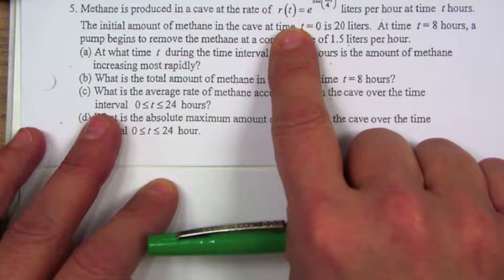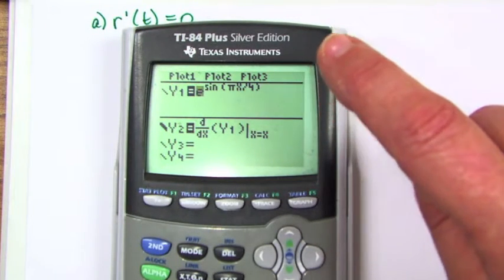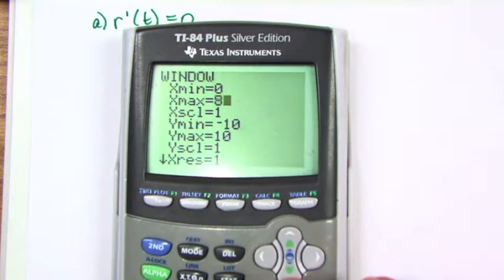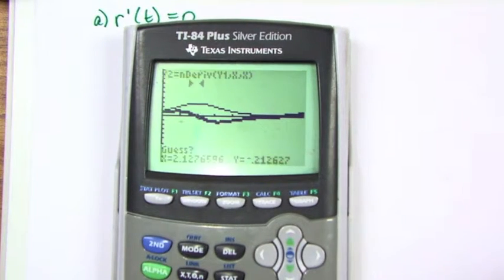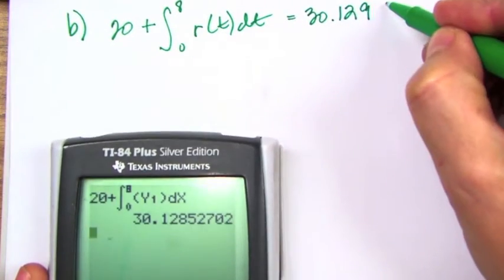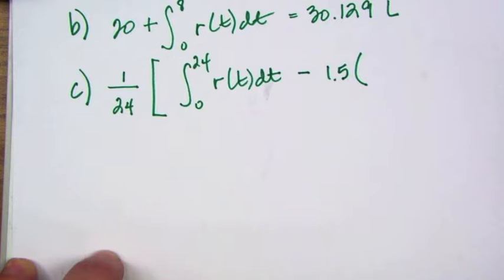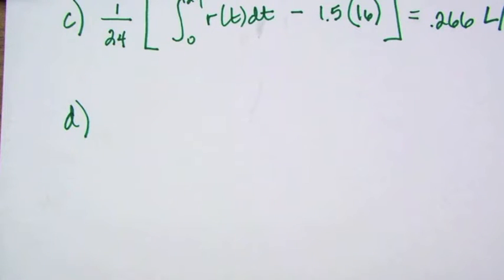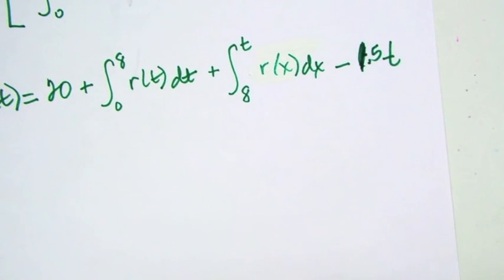Sec 7 1b Applications of the Definite Integral